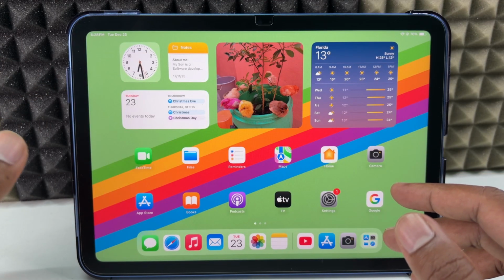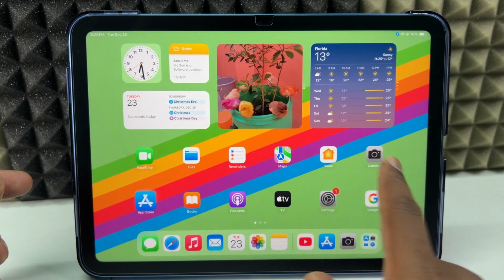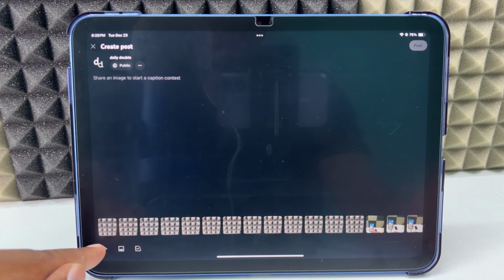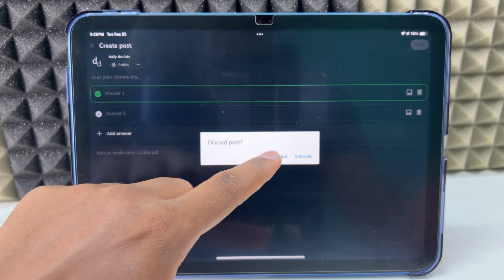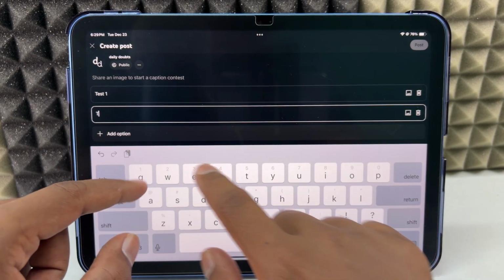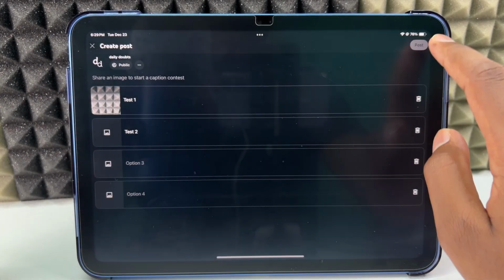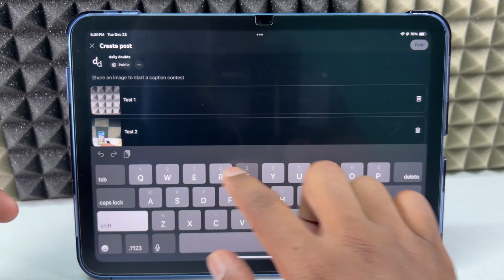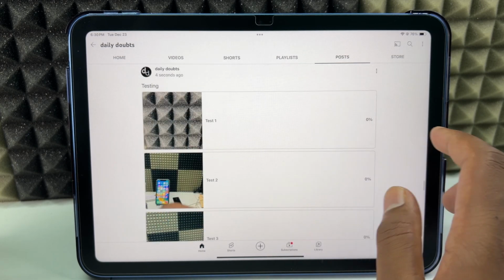how to create community poll with photos on youtube ipad?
How to Create Community Poll with Photos on YouTube iPad? In this video, I show you how to create a youtube community poll with images on it by using ipad. Actually, You can easily create community poll with photos on youtube ipad.

1. Original Samsung USB-A to USB-C charging cable
2. Belkin Apple Certified USB-A to Lightning Cable
3. Belkin Apple Certified USB-C to Lightning Cable
4. Belkin USB-C 40 Watts Wall Charger
5. Belkin USB-C 70 Watts Fast Charger
6. Lightning OTG Connector
7. USB-C OTG Connector
8. Lightning to OTG + USB-C Connector
9. Multiport SD Card Reader
10. MFI Certified Lightning to Camera Adapter